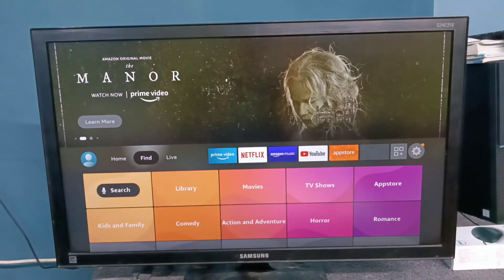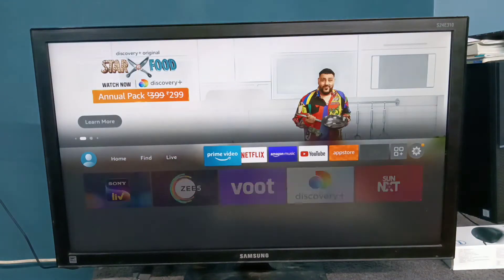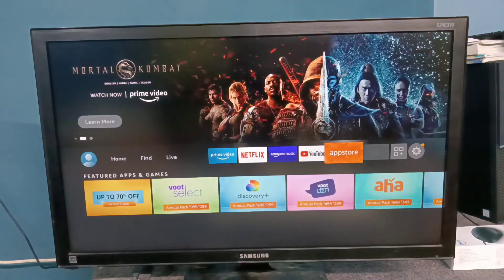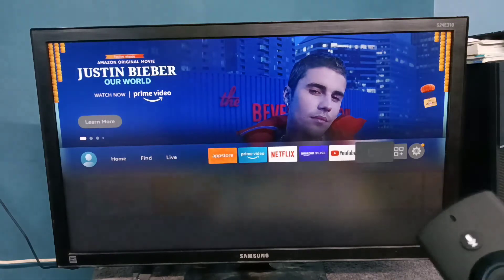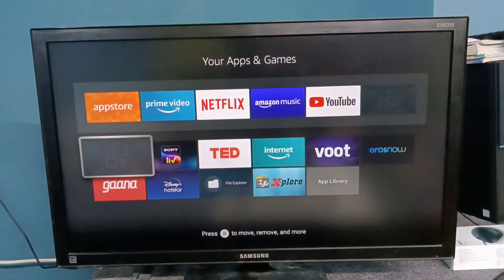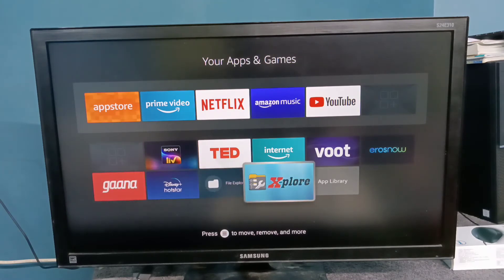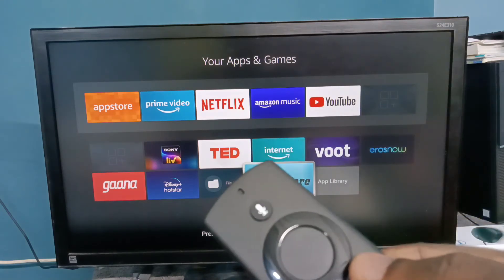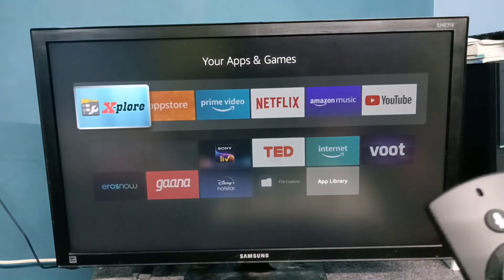How to Move or Rearrange Apps on Home Screen in Amazon Fire TV Stick Lite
How to,
Fire TV Stick,
amazon,
TV Stick,
media stick,
android,
OTT,
ott platform amazon,
ott platform,